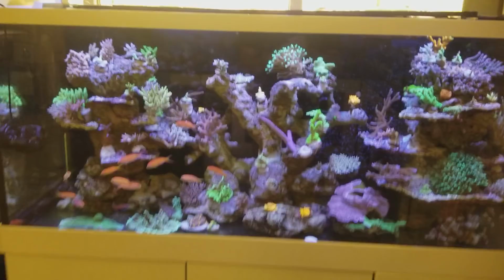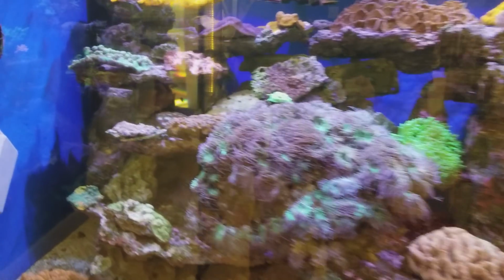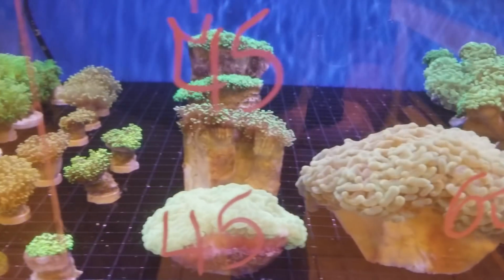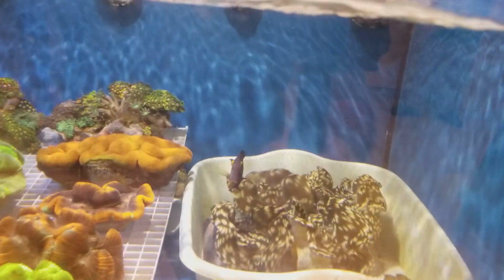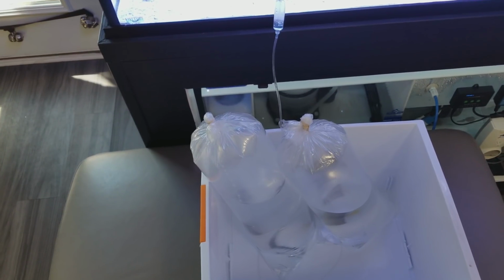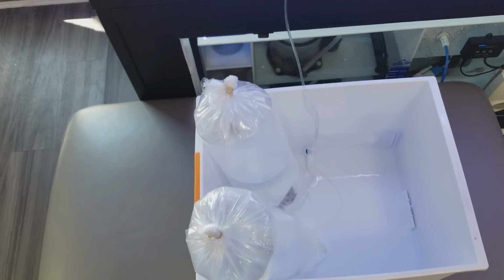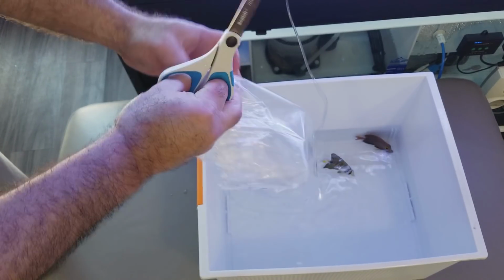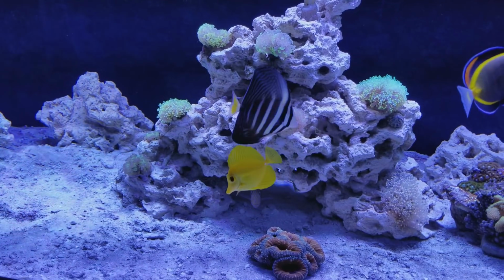7 Tang Fish And Awesome Corals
This channel you will see weekly videos of my 180 gallon aquarium build from start to finish. I will be going over the equipment I'm using and the progression as the tank develops.